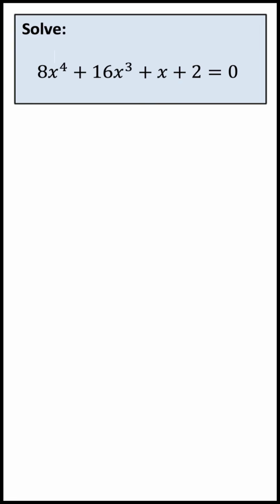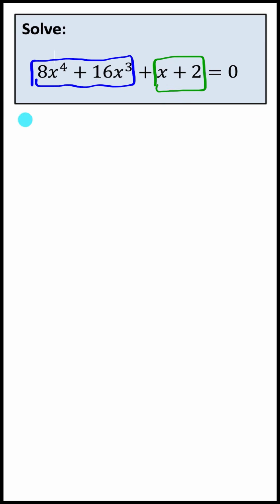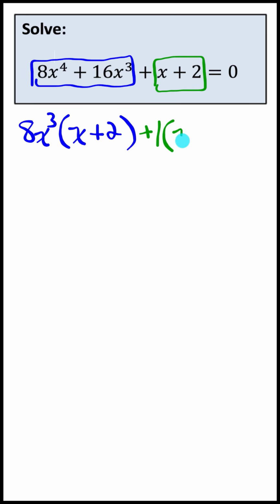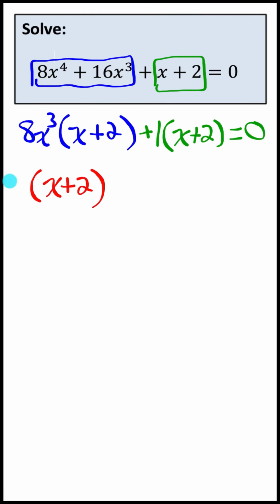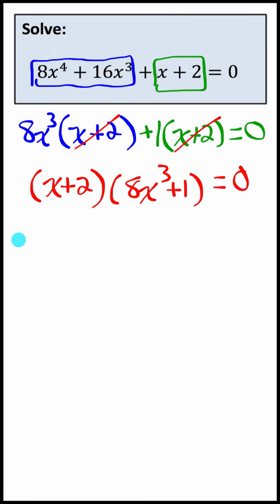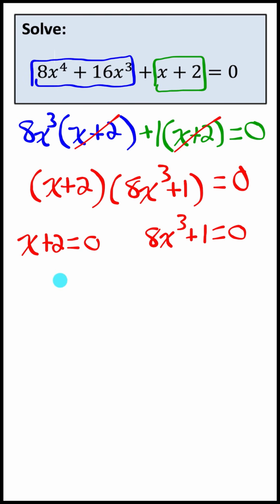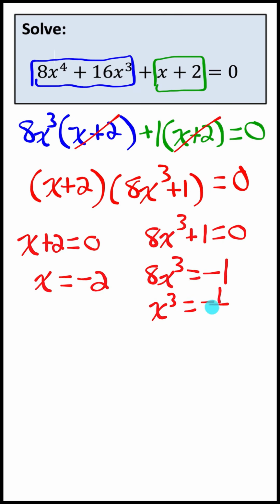Solving a Polynomial Equation | jensenmath.ca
Go to jensenmath.ca for FREE math resources.